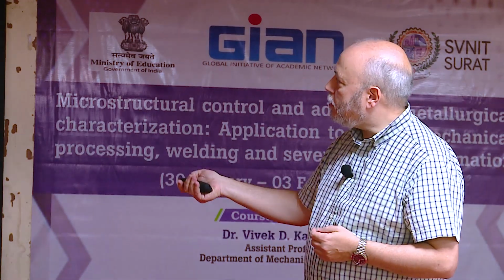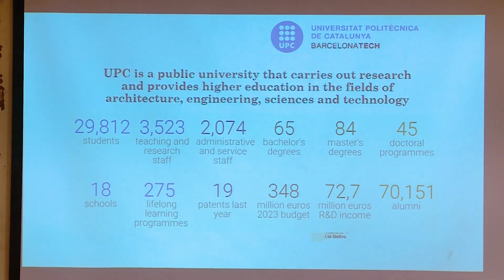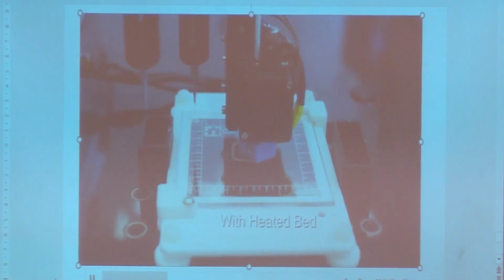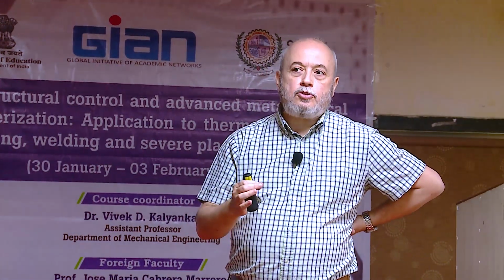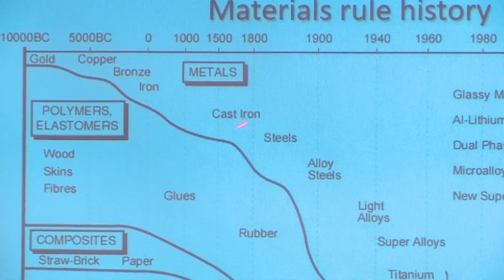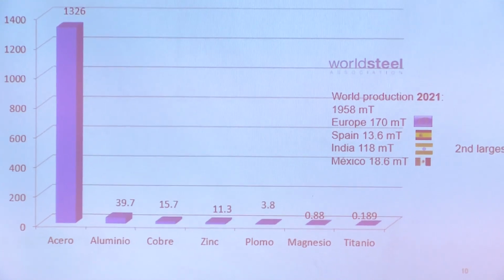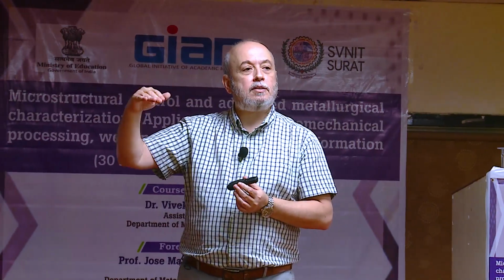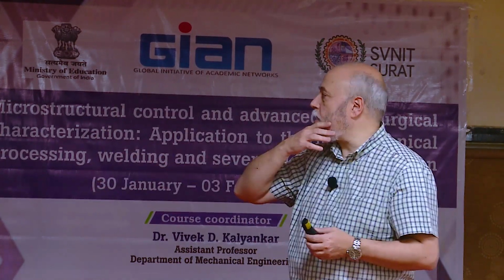Session 1 Part 1 30 01 2023